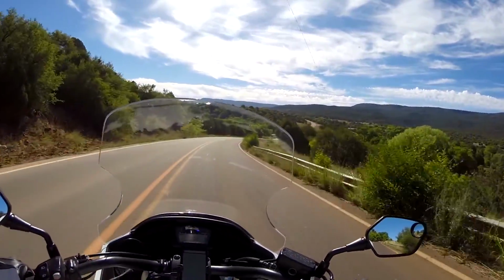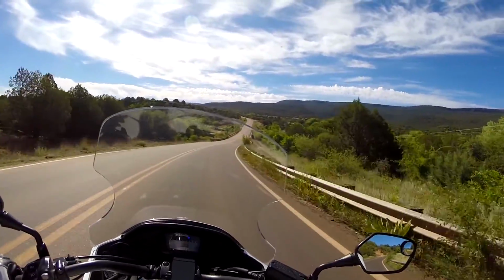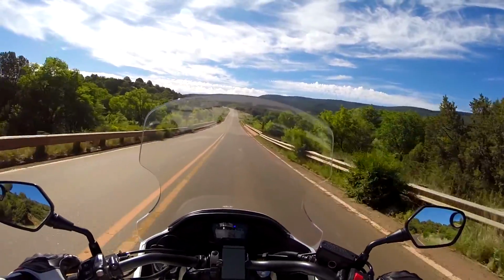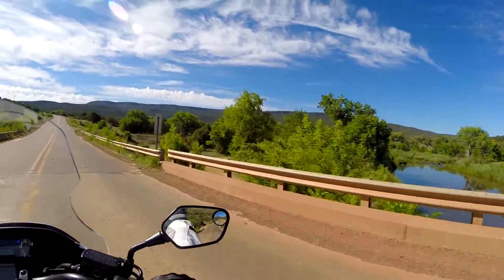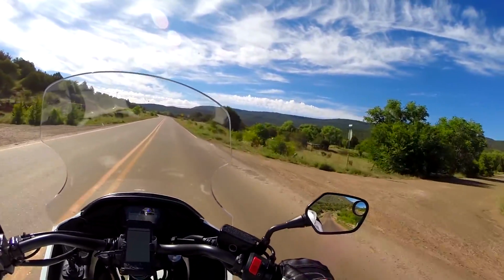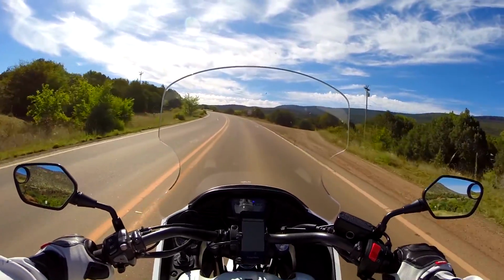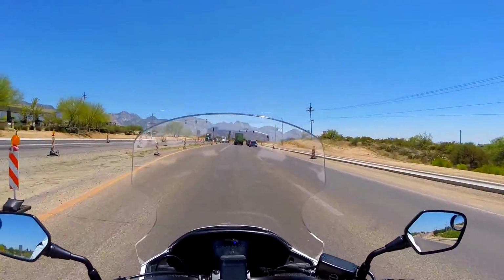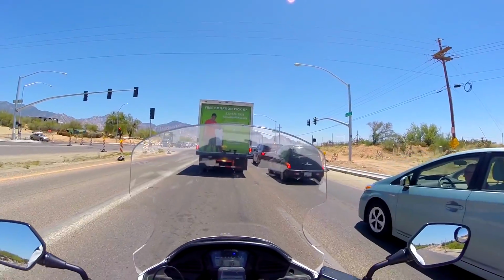MotoVlog 87 - Pinetop Tour Episode 10 - Ft. Apache Fail - Final Stretch - Honda CTX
Episode number ten and the final episode in my humble and short northern Arizona tour this spring to the Pinetop-Lakeside area of the White Mountains.

The final episode takes us to a failed attempt at touring Fort Apache. Entry into the historic Fort Apache was not allowed while the museum was closed :-(

Please sit back and enjoy the recap and dynamic scenery while riding my 2014 Honda CTX700.

If you plan to visit the area please check out Spring Hill Cabin Rentals, they are family owned and run, and really cool people

- Honda CTX 700
- Spring Hill Cabin Rentals
- Fort Apache
- Pinetop-Lakeside
- Show Low
- GoPro Hero 3, 3+ Silver, 3+ Black, and 4 Silver
- Sony Vegas Movie Studio